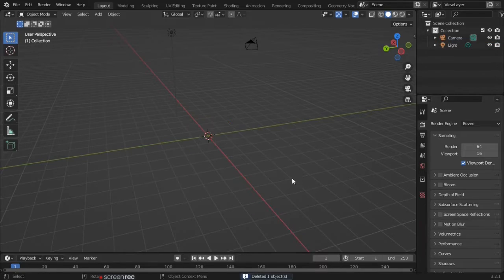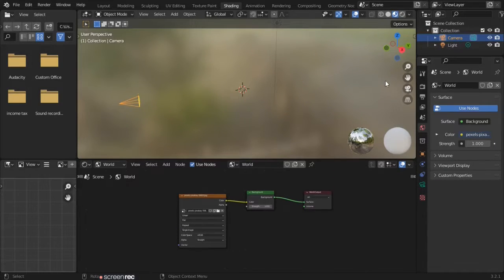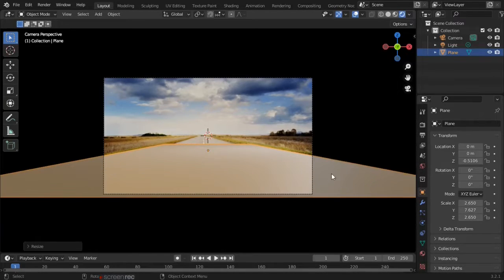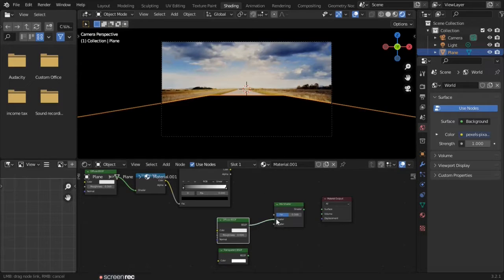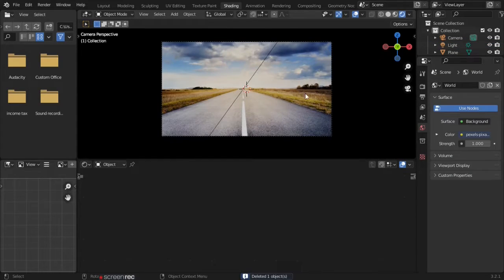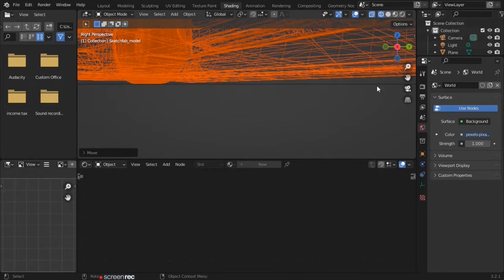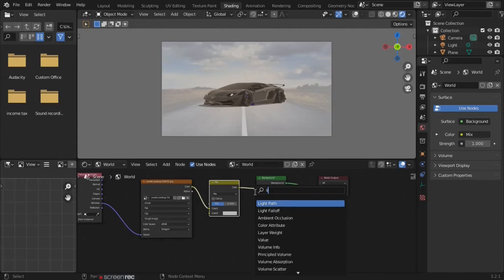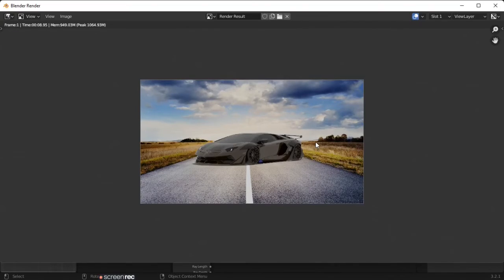How to add your 3d object into a real life image with blender eevee renderer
hi , in todays video we will learn how to add your 3d object into a real life image in blender with eevee render engine